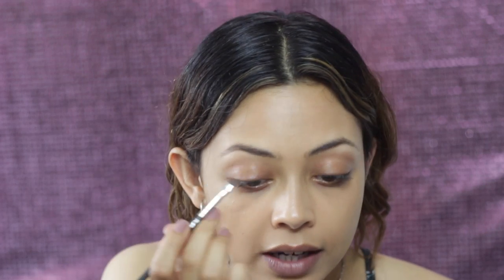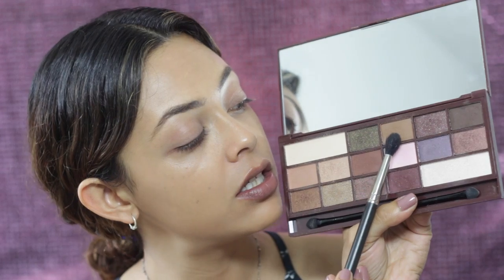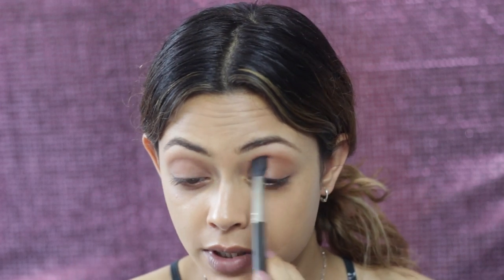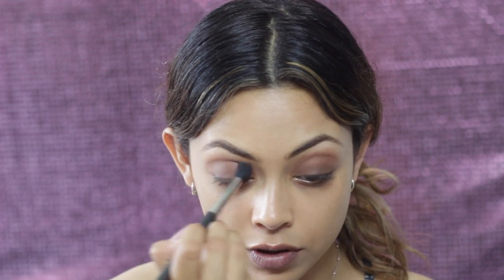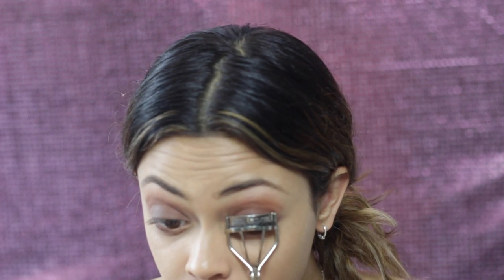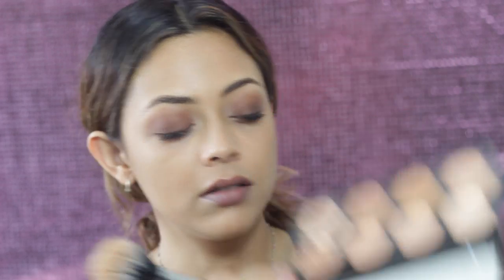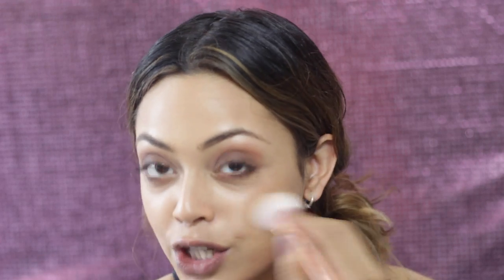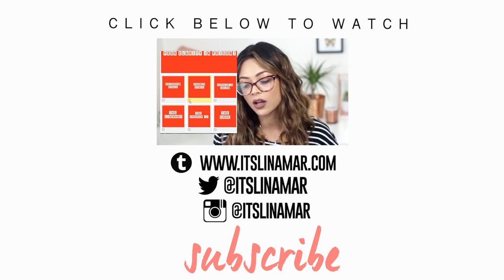GLOWY SKIN, CHATTY MAKE-UP TUTORIAL | itslinamar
This look was just an excuse to play with the Balm's Mary Lou Manizer highlighter! I created a soft, smokey brown eye, bronzed cheeks with a beautiful highlight! Hope you guys like it :)

→ TOM FORD "SWEET SPOT" LIPSTICK

BRUSHES & TOOL
→ PRIMARK BEAUTY BLENDER
→ MAC 265 ANGLED BRUSH
→ EVERYDAY MINERALS EYESHADOW BRUSH
→ CROWN BLENDING BRUSH